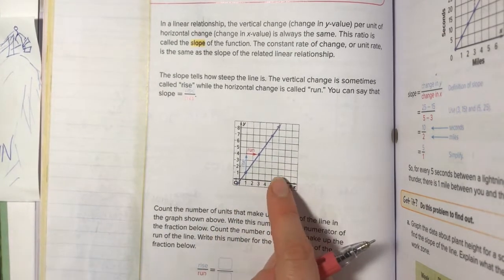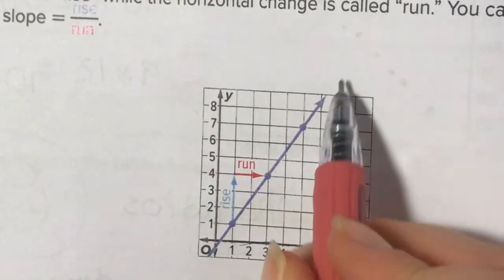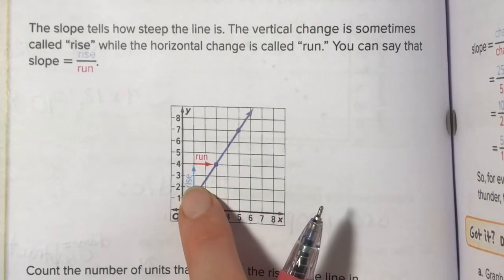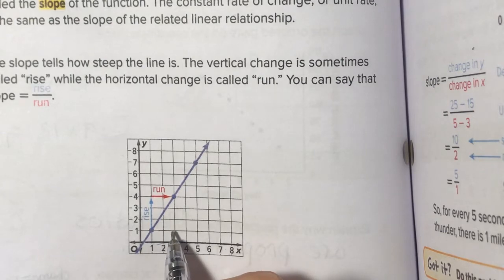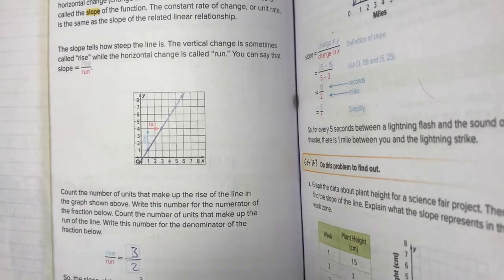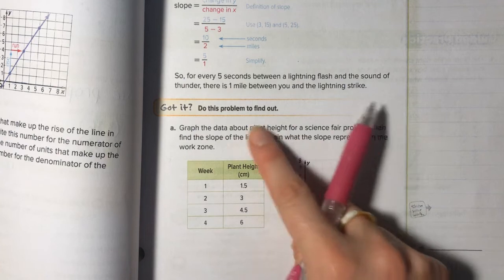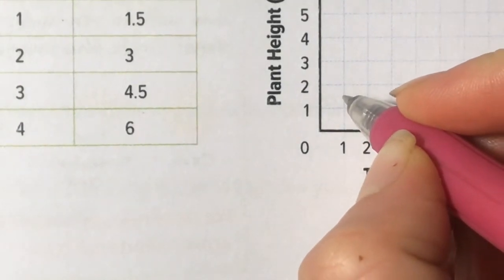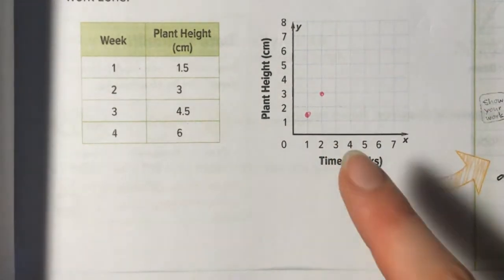C2 CH 1 L8 Slope